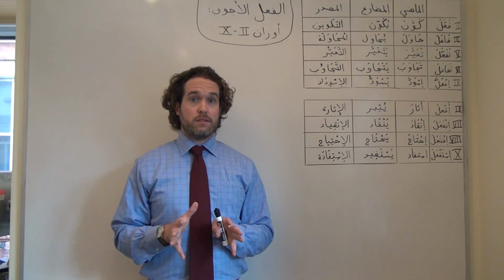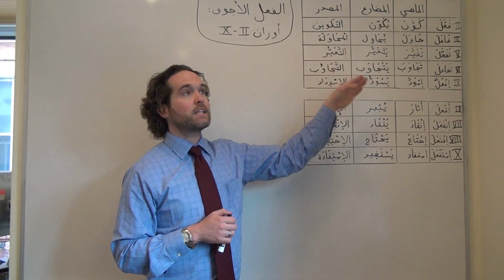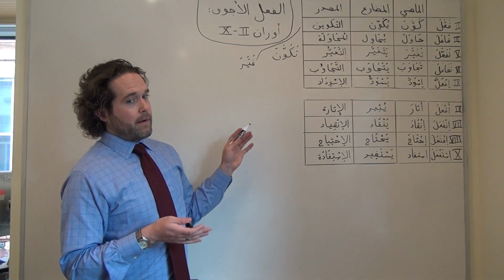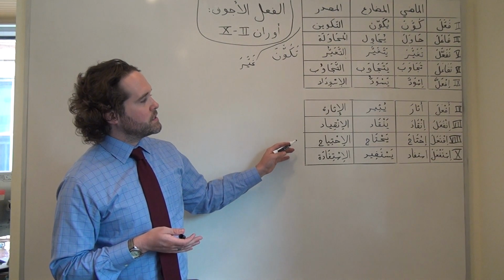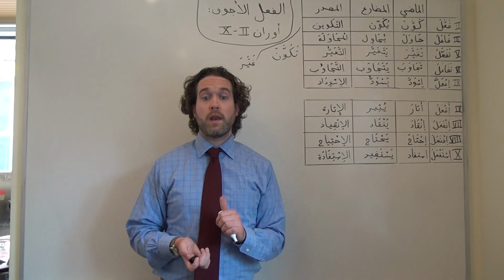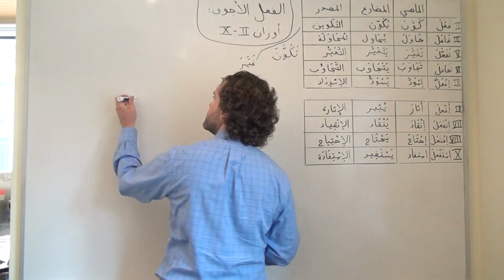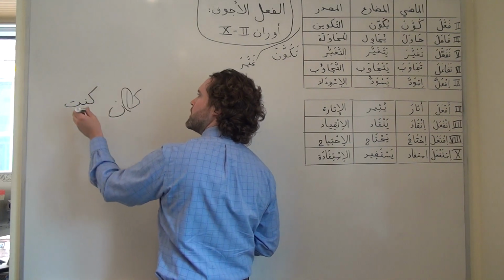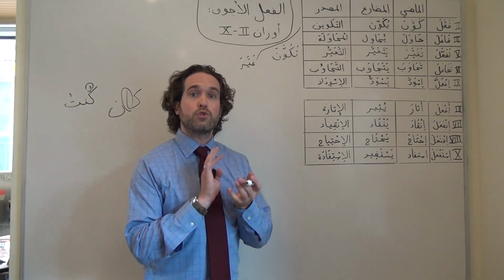Arabic Grammar: 22. Hollow Verbs in Derived Patterns II-X